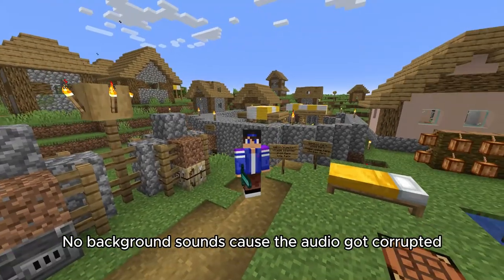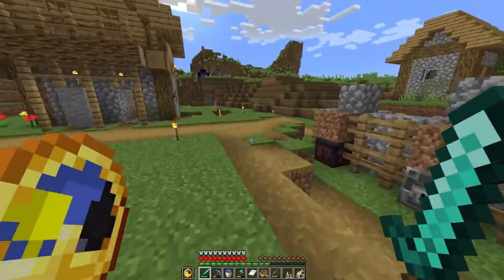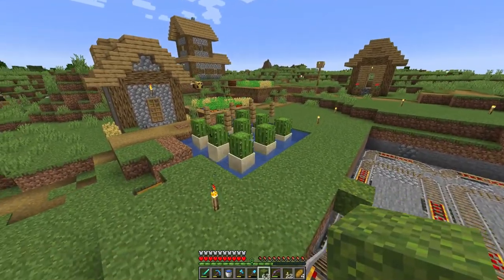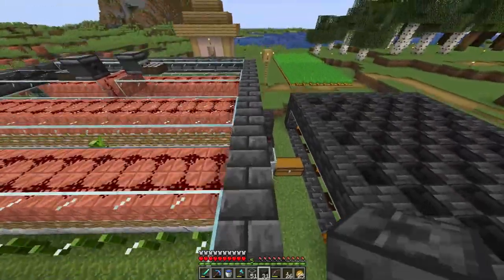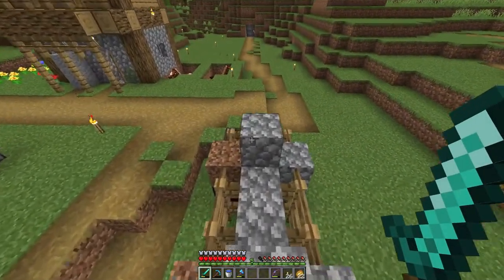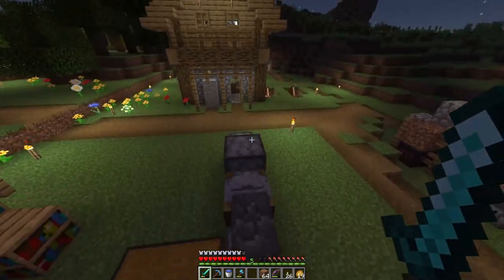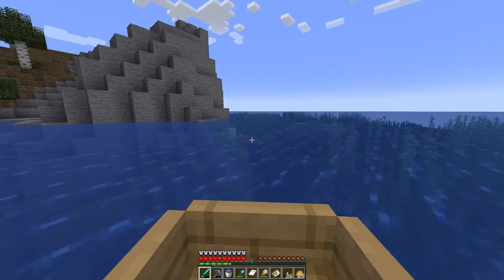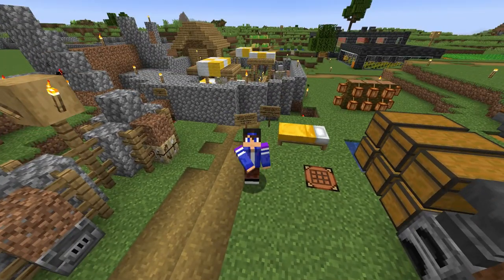My Minecraft EP.03 Sugar x Bamboo farm with adventure on side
Credits / Mentions
Sugarcane Farms in Minecraft Are Wrong, Here's How to Fix Them
by: Eyecraftmc @Eyecraftmc